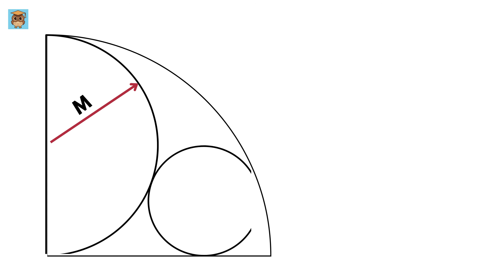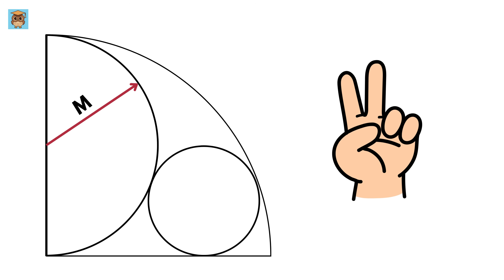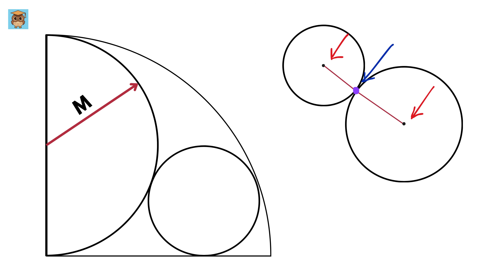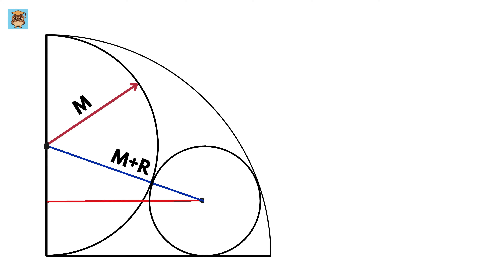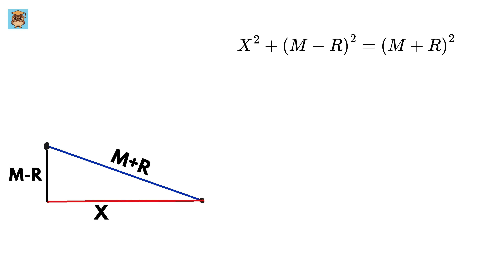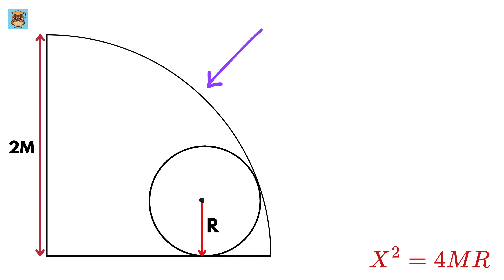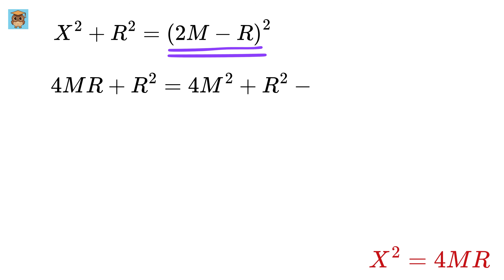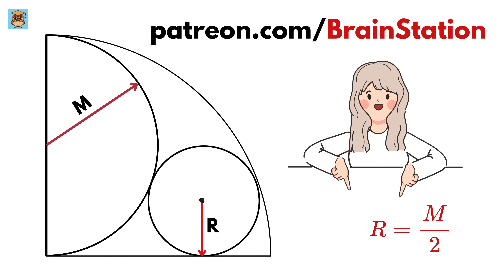End Result Will Shock You 😱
FInd the Radius of circle | FInd the area of circle | Pythagoras Theorem | Nice Cubic Equation! | Math Olympiad | Oxford University Entrance Exam | Harvard University Entrance Exam | Only 1% of Students Got this Math Question Correct | You should know this trick